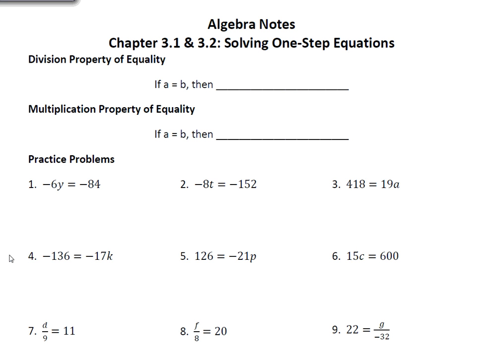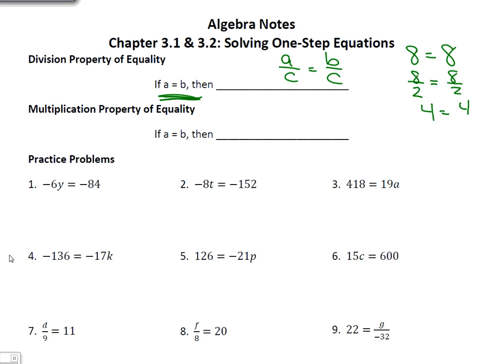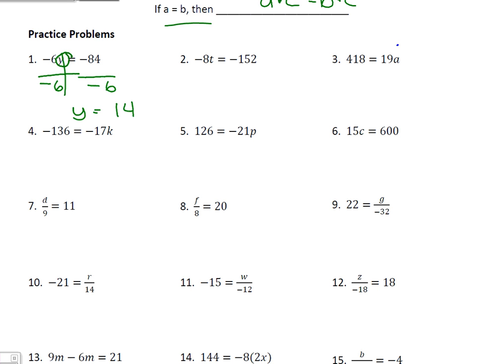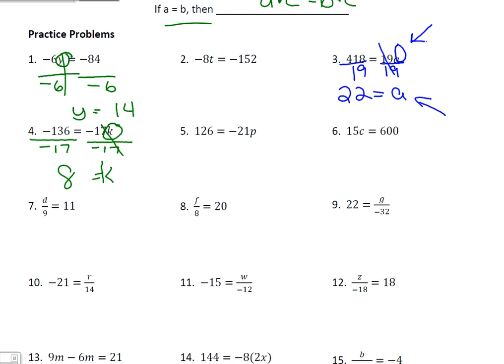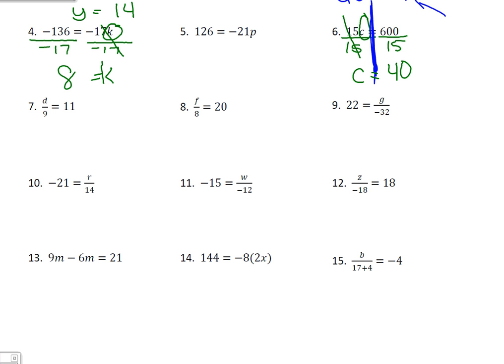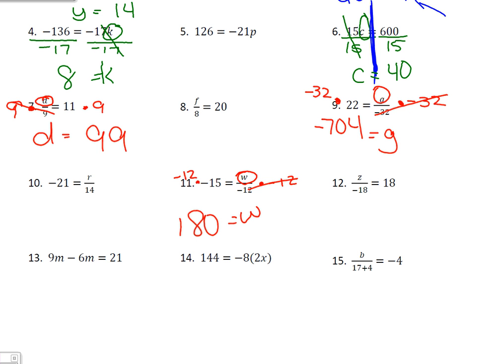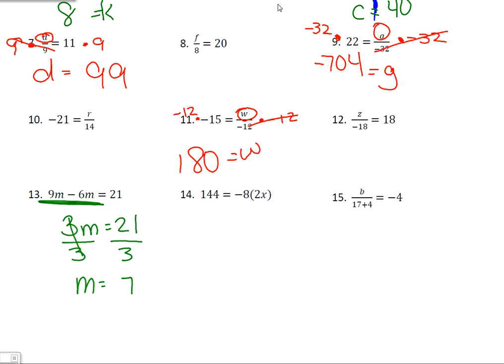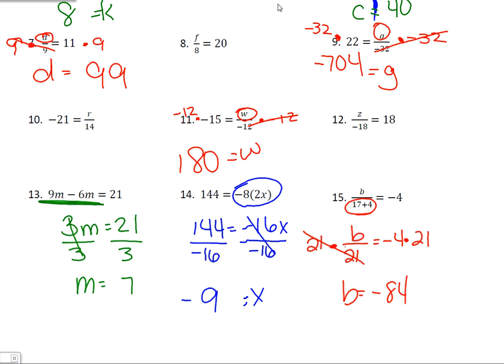3.1/3.2: Solving One Step Equations (Part 2)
solving one step equations involving multiplication and division